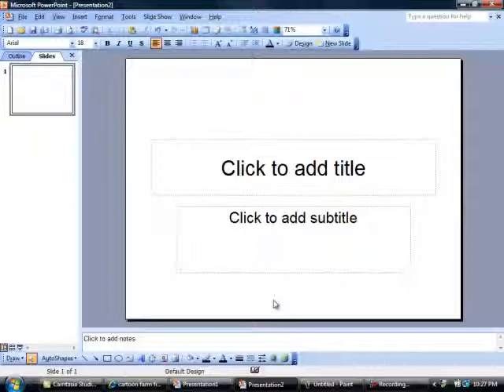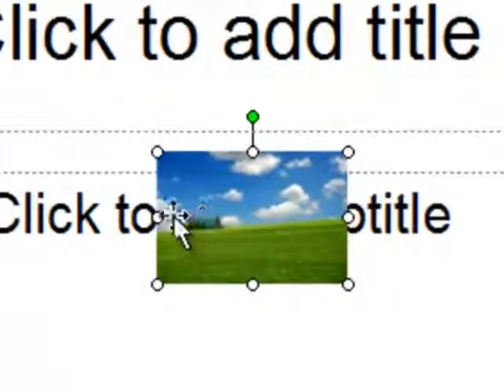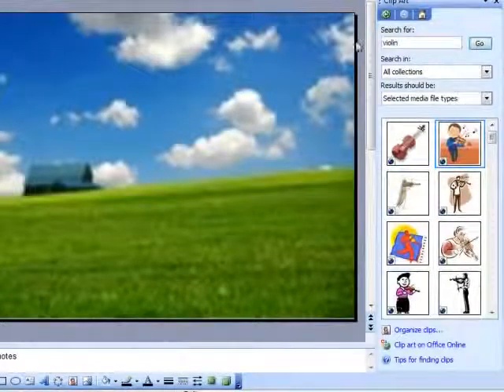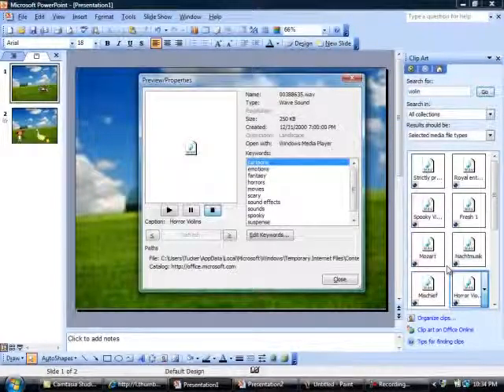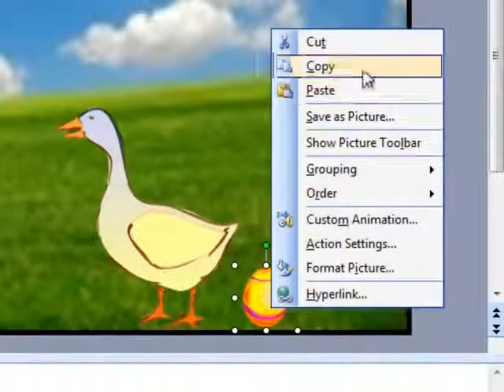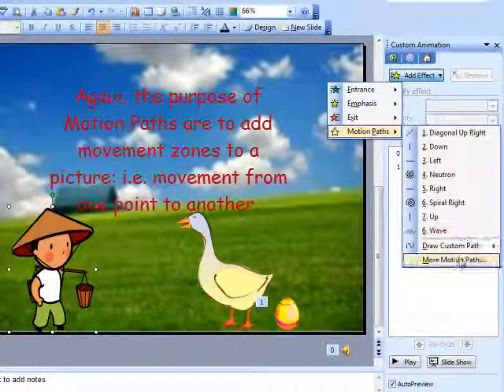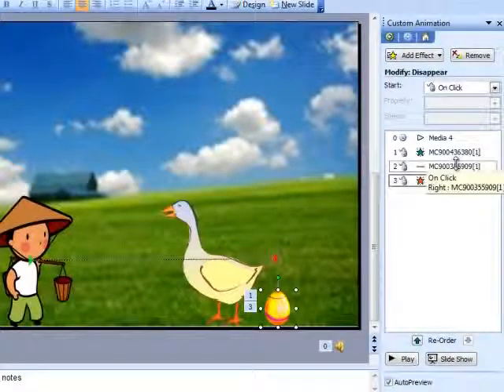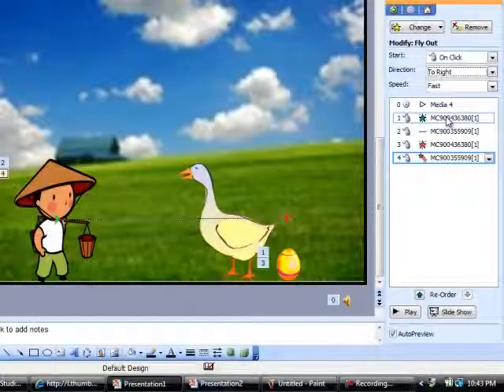How to Animate in PowerPoint